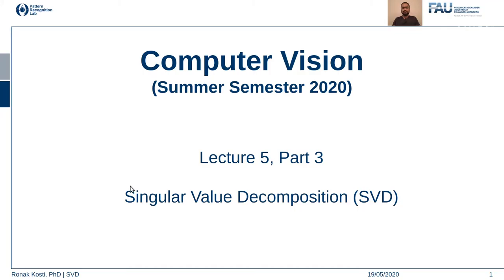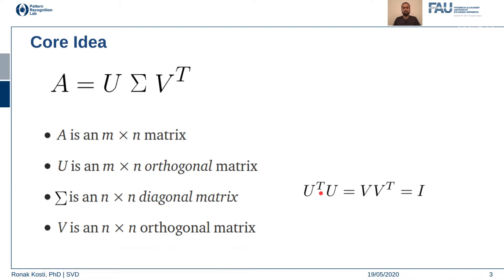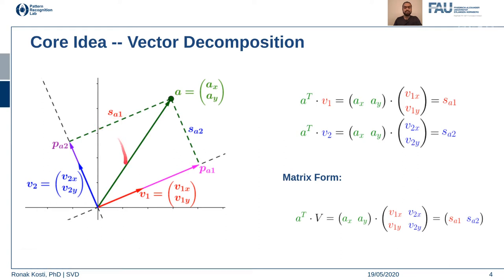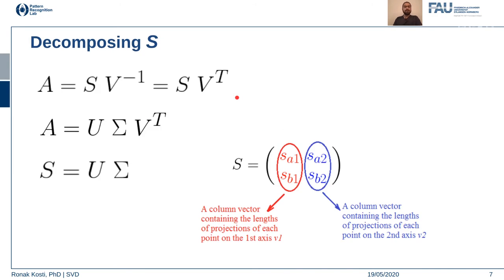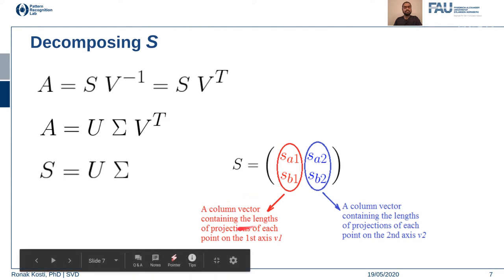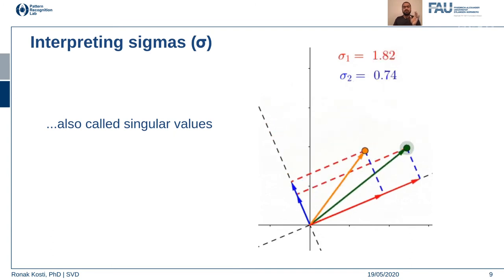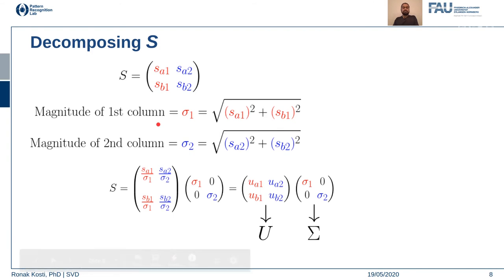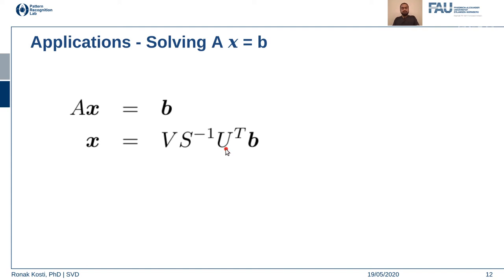Singular Value Decomposition (Lecture 5, Part 3)